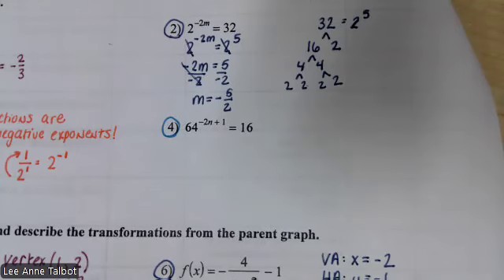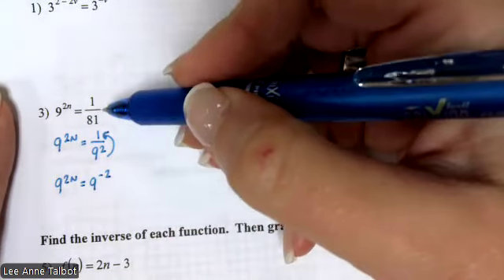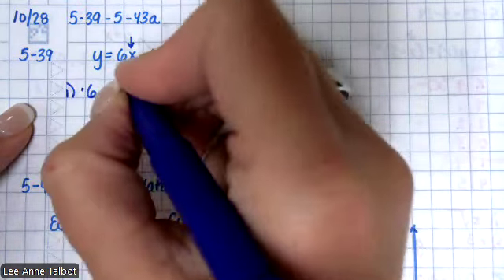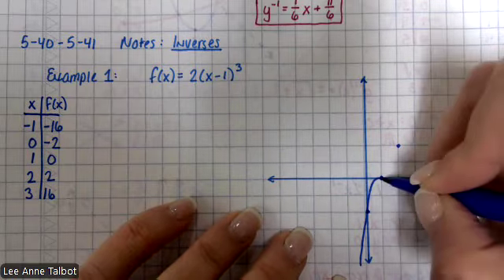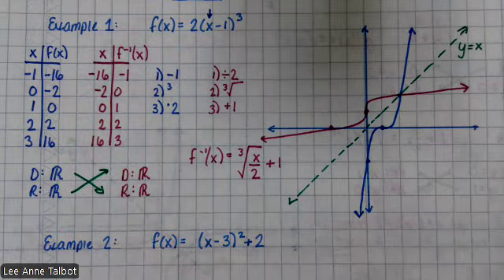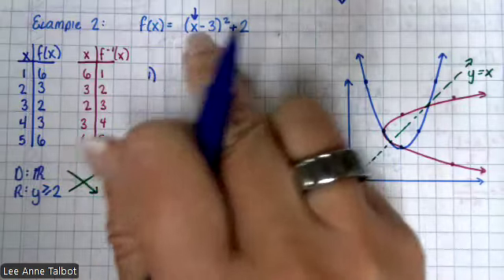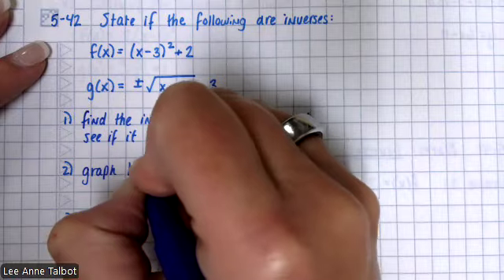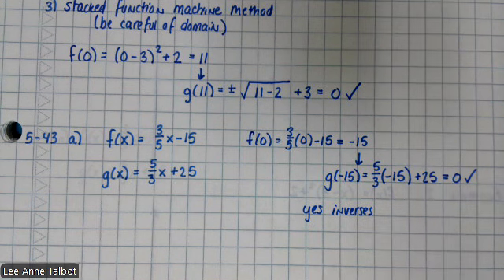10/28 - Integrated Math 3 - 5-39 - 5-43a